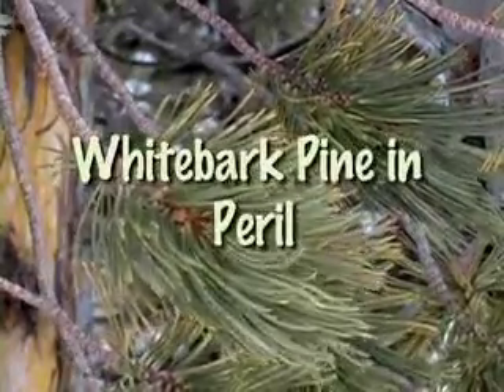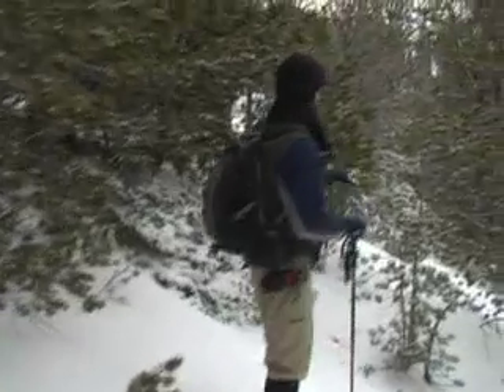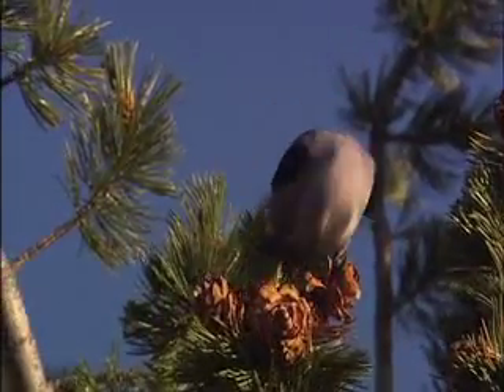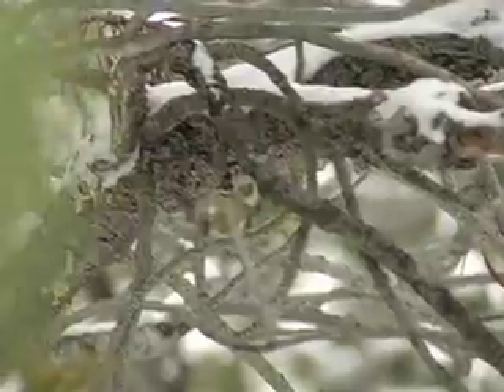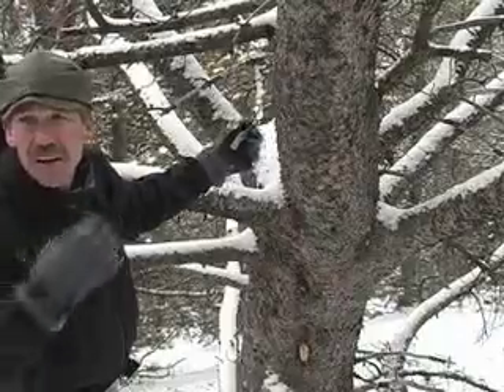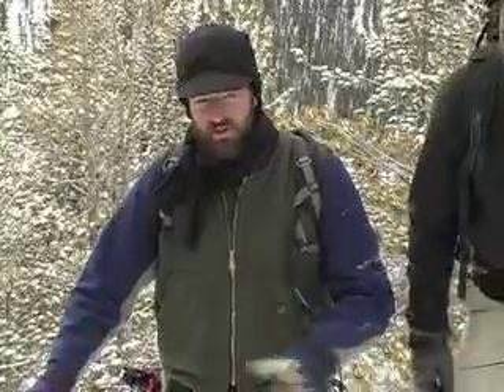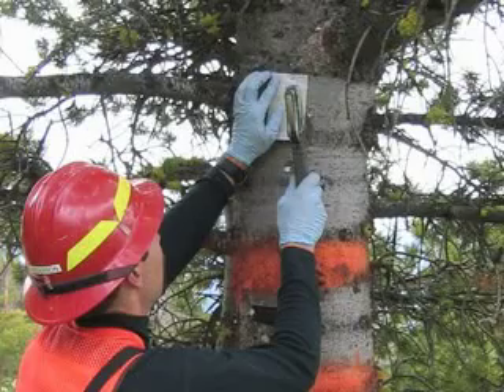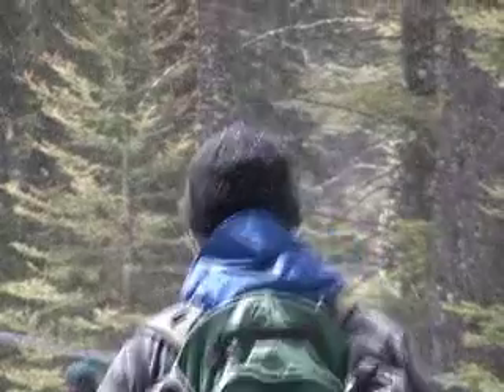Whitebark Pine in Peril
A look at the natural history of the whitebark pine